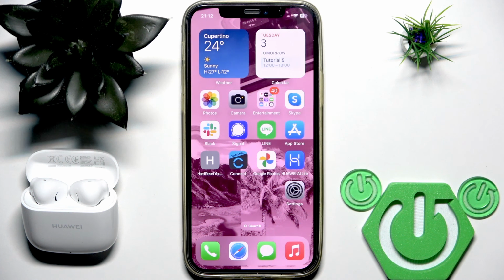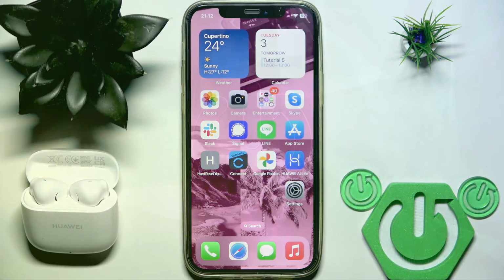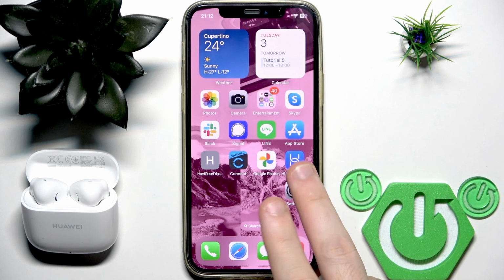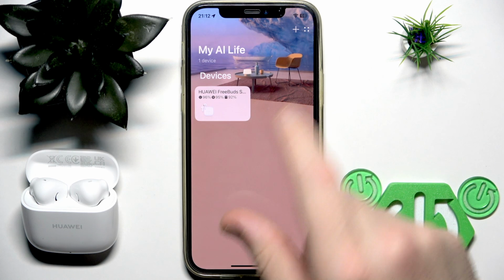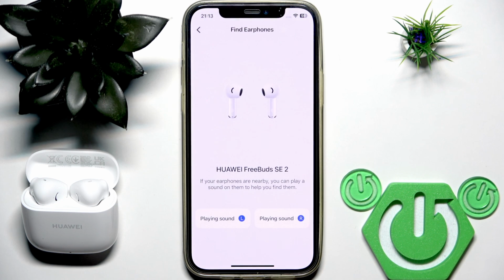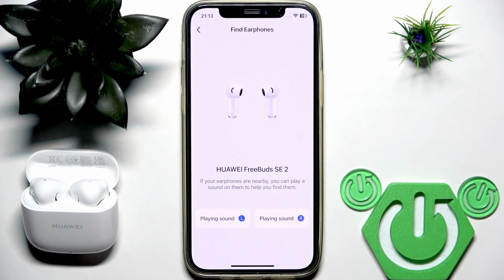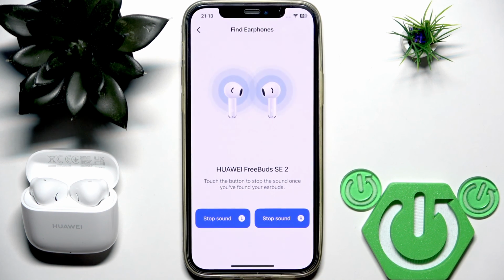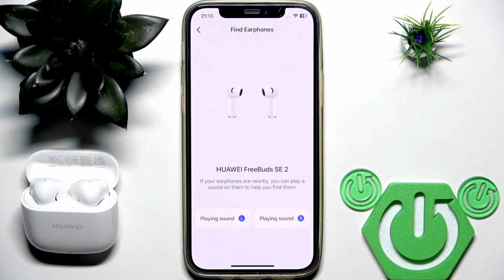HUAWEI FreeBuds SE 2 – How to Find Earbuds Using App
If you have misplaced your HUAWEI FreeBuds SE 2, this video will show you how to quickly find your earbuds using the official HUAWEI AI Life app. Learn step-by-step how to locate your FreeBuds SE 2 by playing a sound through the app, whether you need to find the left, right, or both earbuds. We’ll guide you through opening the app, selecting your device, and using the 'Find Earphones' feature to help you recover your lost earbuds easily. This method is perfect for anyone who wants to know how to use the HUAWEI app to find their FreeBuds SE 2 and avoid losing them again.

How to find HUAWEI FreeBuds SE 2 using the app?
How to play sound on HUAWEI FreeBuds SE 2 to locate them?
Where is the Find Earphones feature in HUAWEI AI Life app for FreeBuds SE 2?

0:00 Introduction
0:07 Open HUAWEI AI Life app
0:15 Select FreeBuds SE 2 from device list
0:22 Tap Find Earphones
0:30 Play sound on left or right earbud
0:45 Stop sound after finding earbuds
0:55 Outro and tips